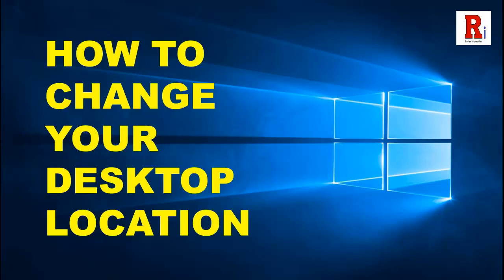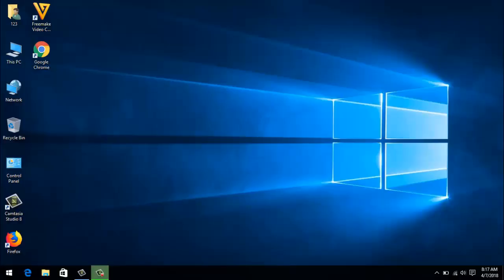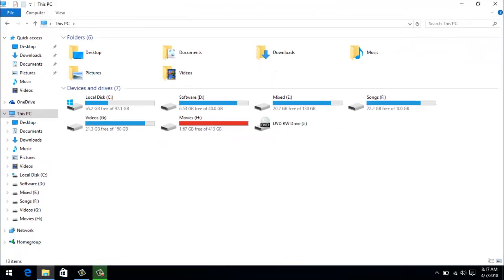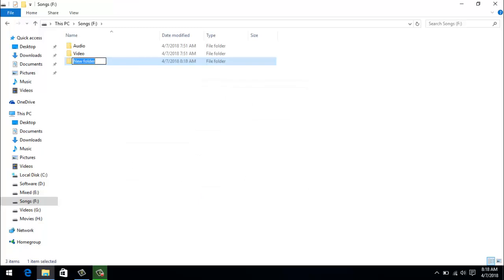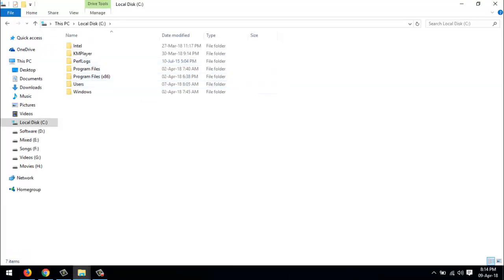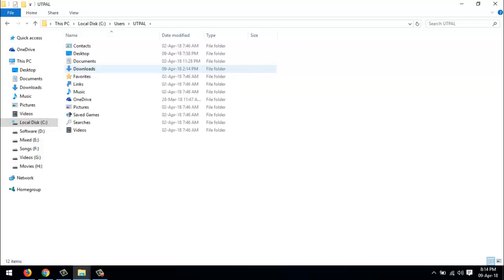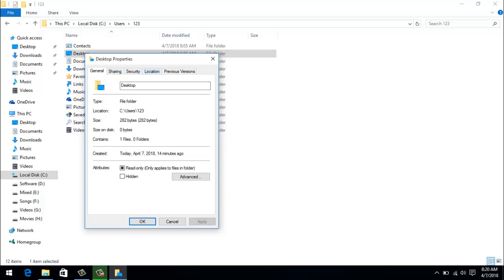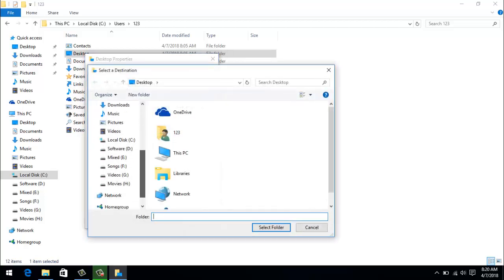How To Change Default Desktop Location On Windows 10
This Tutorial Will Show You, How To Change Your Desktop Location On Windows 10.